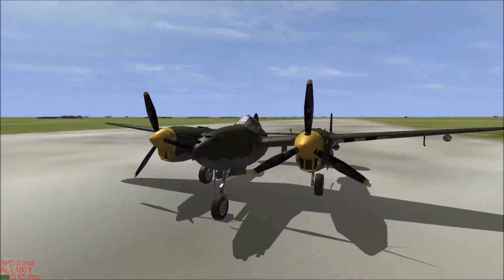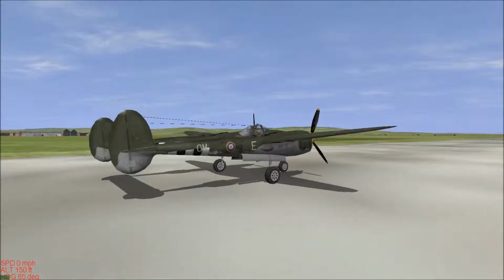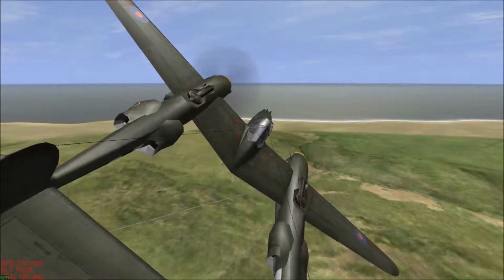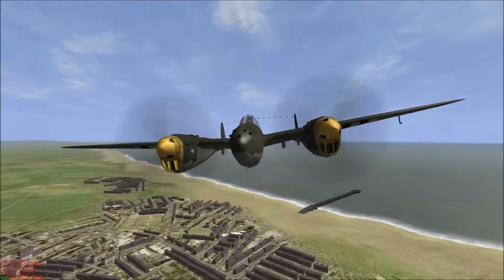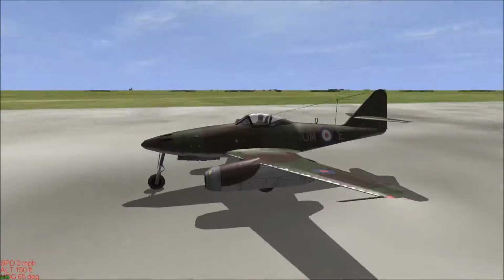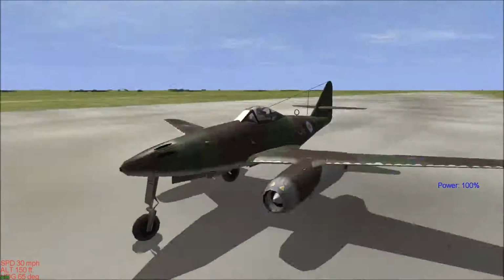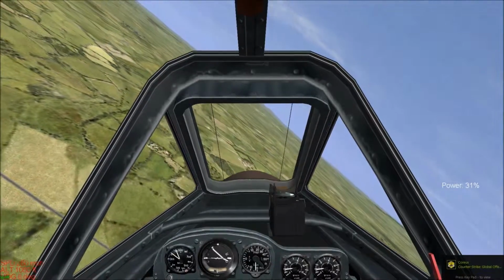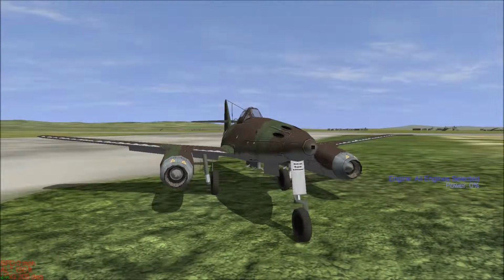IL-2 1946: How to fly - Episode 2 -Twin engined aircraft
(Forgot to mention last time, the music in the intro the the theme from the Battle of Britain film (1969))